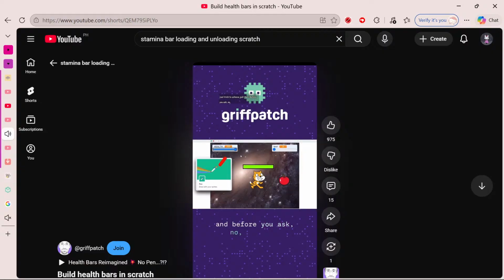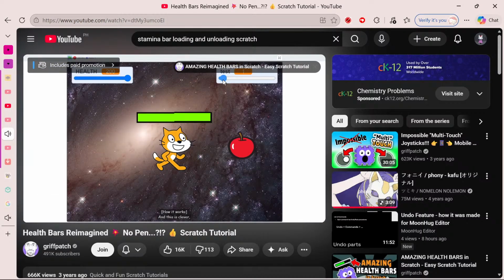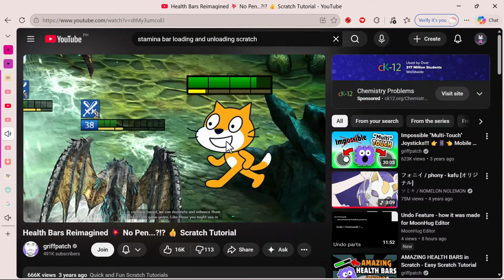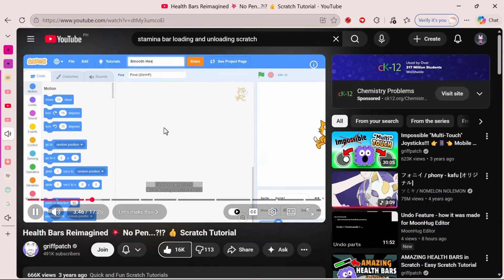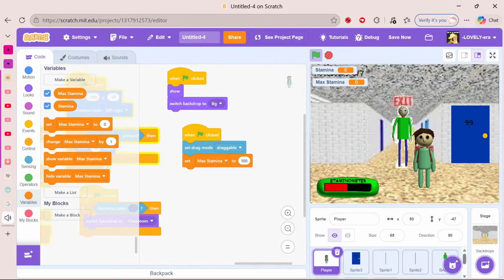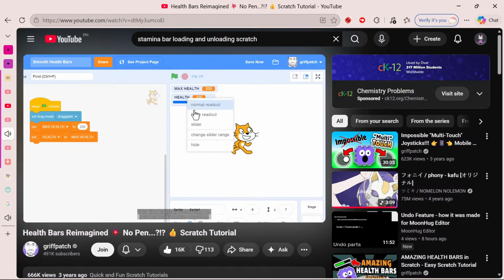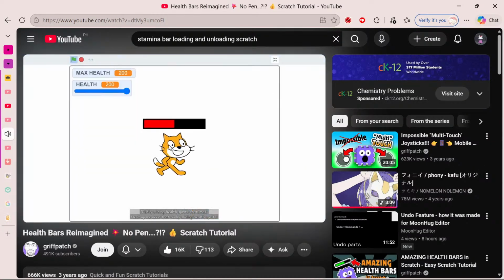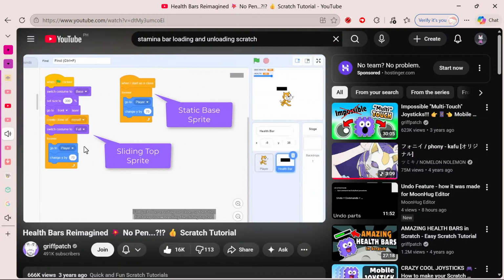Remaking Baldi's Basics In Education and Learning In Scratch! Pt. 2 + Listening to Music